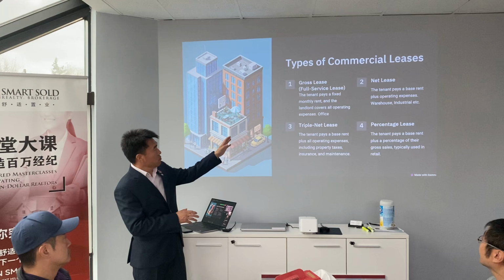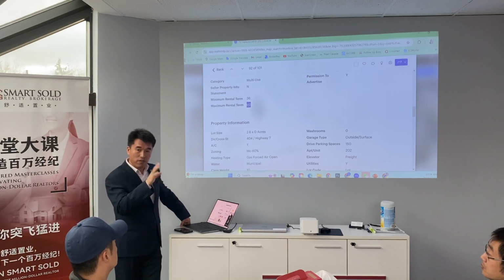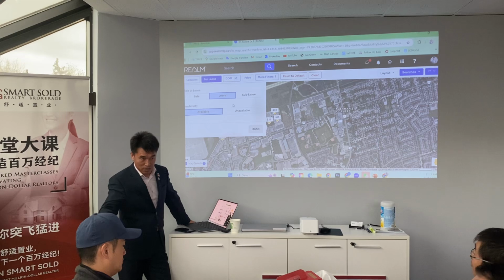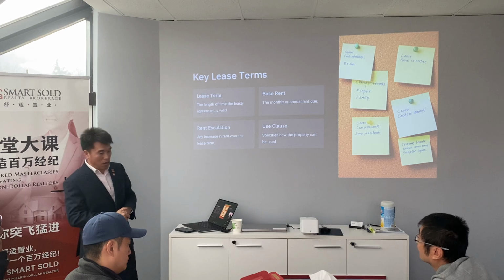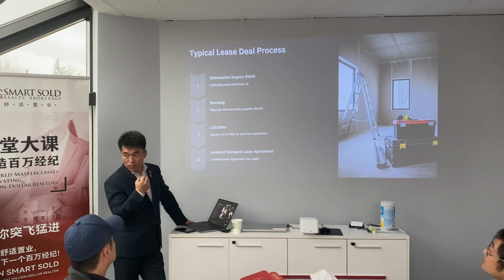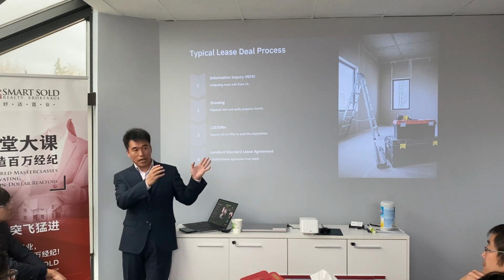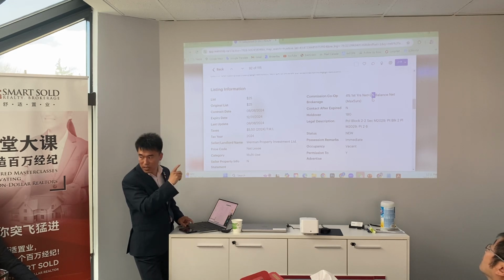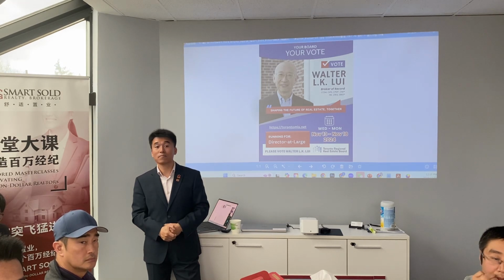舒适置业专业讲堂 | 商业租赁细节知多少？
Recorded training archive | 历史培训回放
Please check the video’s publication date. Market conditions, forms, financing, tax and legal requirements may have changed since recording. Confirm current information before applying it.
请结合视频发布日期理解课程；市场、表格、贷款、税务及法律要求可能已更新，实际使用前请核实最新资料。 ✅如果您有任何房产相关的需求，欢迎联系：
Smart Sold Realty

✅其他社交媒体：
Facebook: Smart Sold Realty Inc.

✅访问我们的网站，查看独家挂牌房源，并免费使用贷款计算器等有用工具。